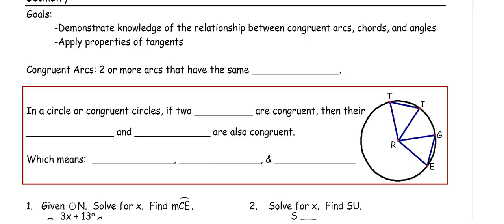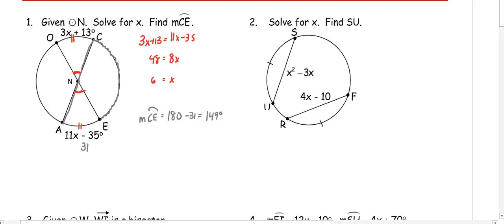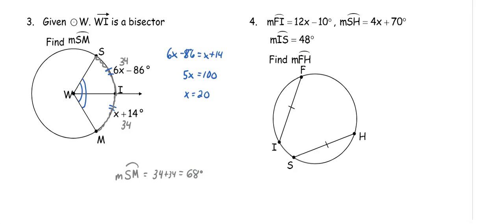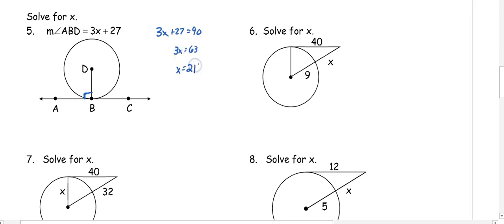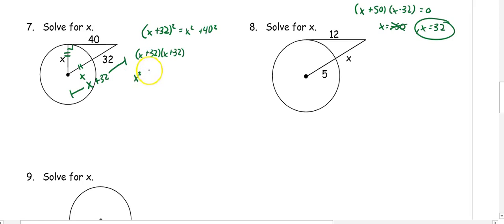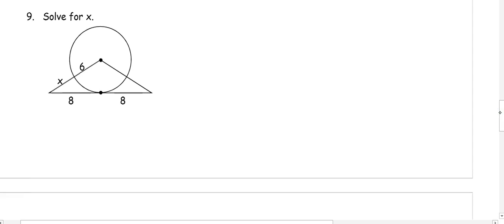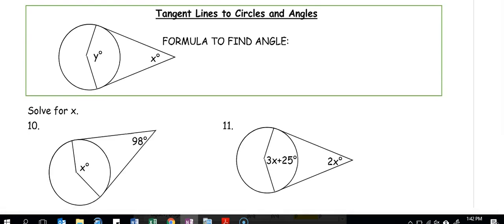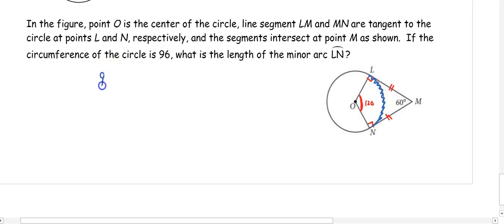U11D8- Secant and Tangent, Arc and Chord